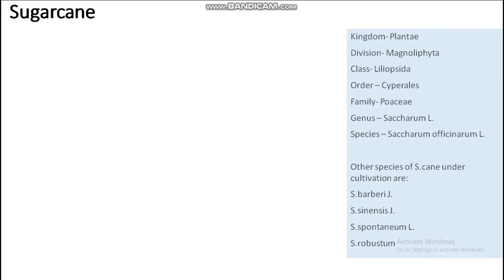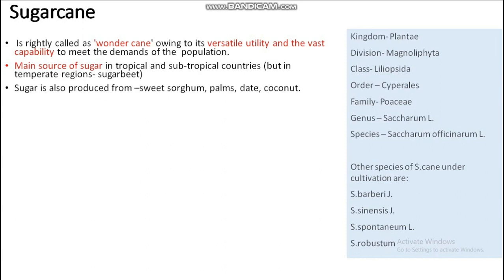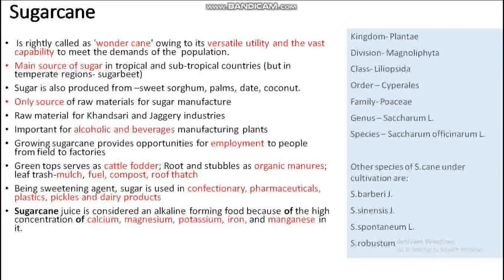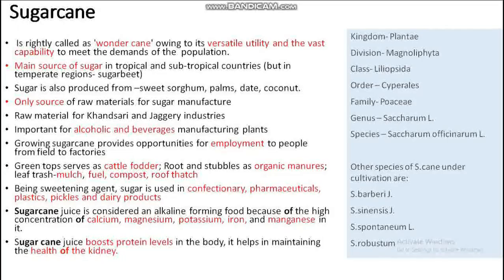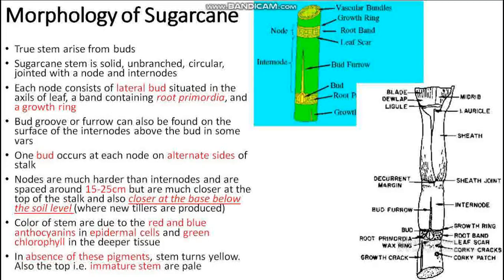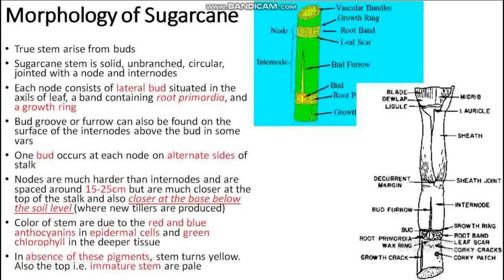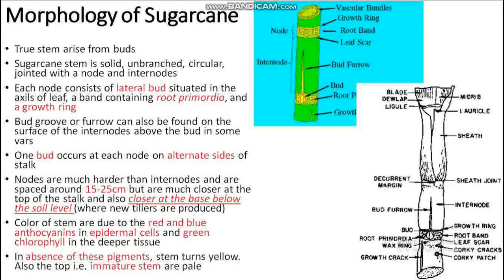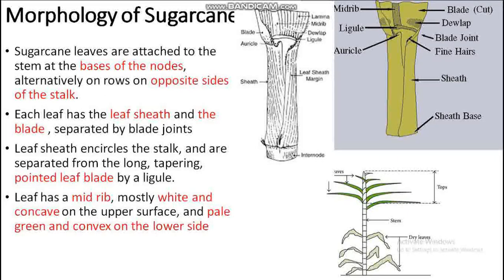Growth stage of sugarcane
stage                                                     required    rainfall
1.germination (0-45 days)                   300mm
2.tillering phase ( 45-120 days)          550mm
3. Grand  growth phase (120-170 days ) 1000mm
4. Ripening phase ( 270-360 days )        6650 mm